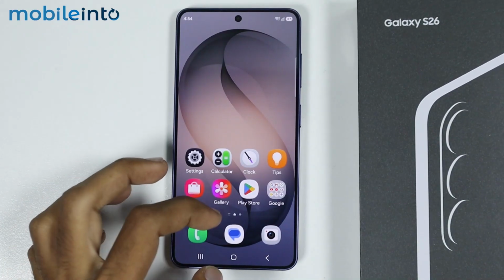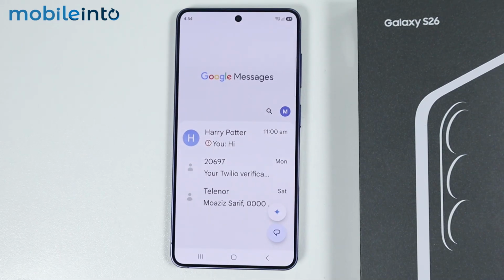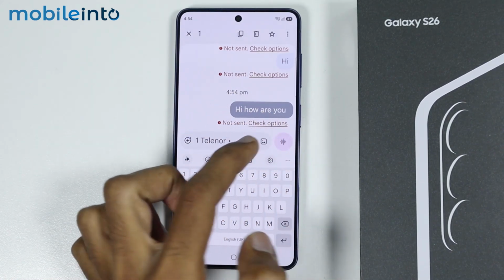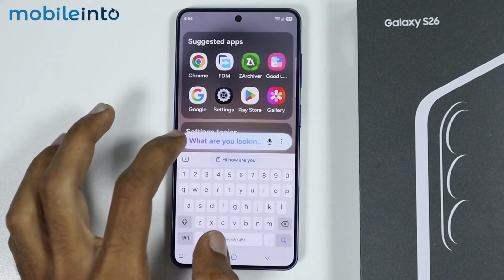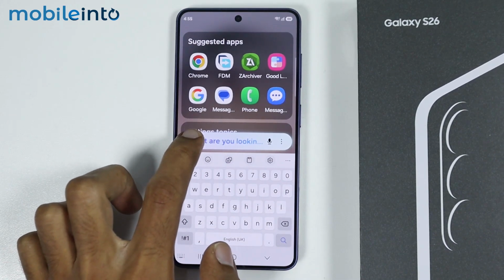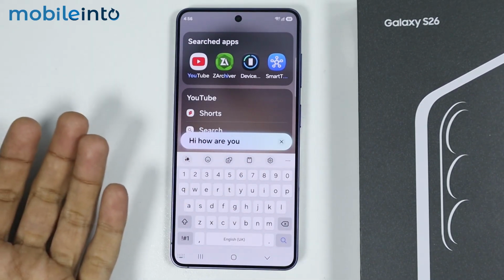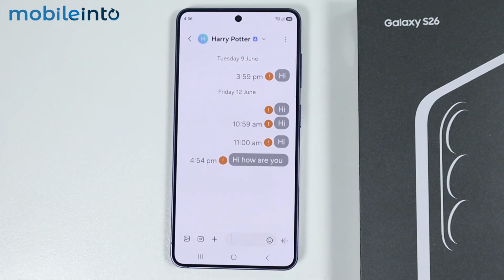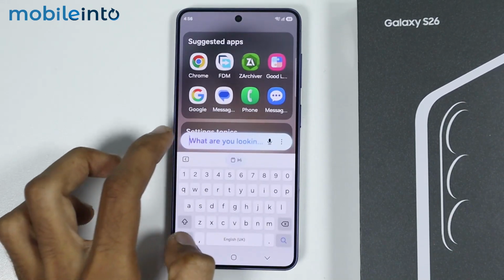How to Copy & Paste Text Message on Samsung Galaxy S26 / S26 Ultra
In this video, we will learn how to copy and paste text messages on Samsung Galaxy S26 / S26 Plus / S26 Ultra. If you want to copy & paste messages or text  on Samsung Galaxy S26 / S26 Plus / S26 Ultra, follow these steps.